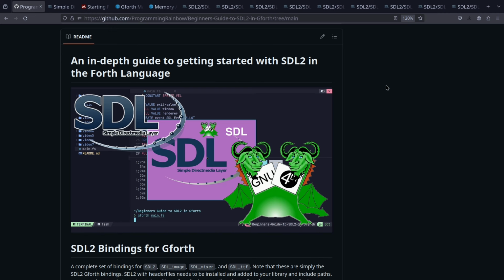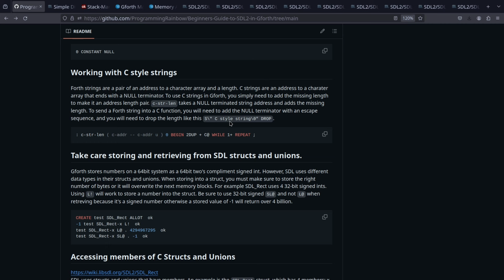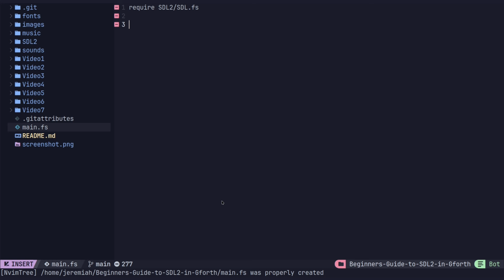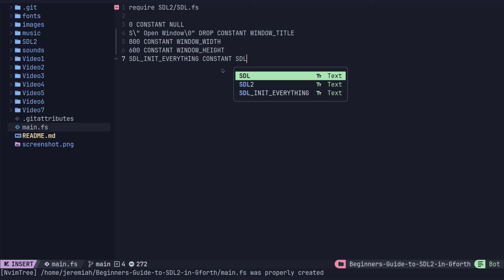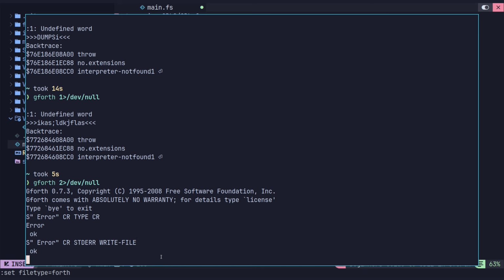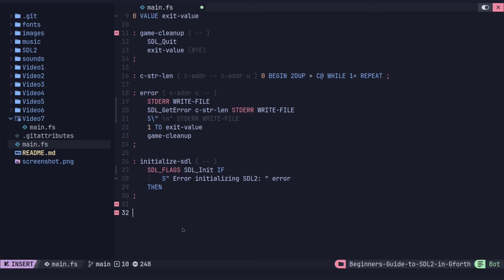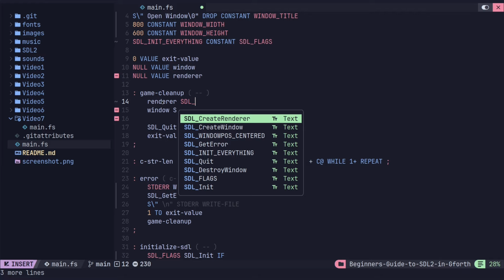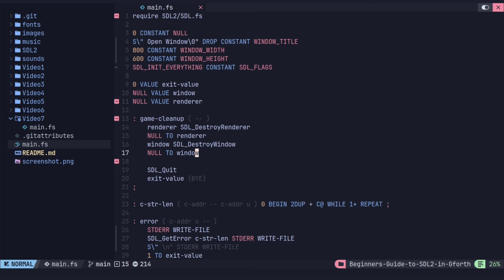Open Window - Beginners Guide to SDL2 in Forth - Part 1.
In this video we will Initializing SDL2. We will also create an SDL_Window and SDL_Renderer. We will handling errors and free resources.

An in-depth guide to getting started making games with SDL2 in the Forth language.

SDL2 features:
SDL_INIT_EVERYTHING
SDL_WINDOWPOS_CENTERED
SDL_Init
SDL_Quit
SDL_GetError
SDL_Window
SDL_CreateWindow
SDL_DestroyWindow
SDL_Renderer
SDL_CreateRenderer
SDL_DestroyRenderer
SDL_Delay
SDL_RenderClear
SDL_RenderPresent